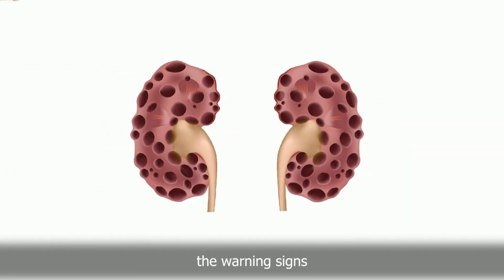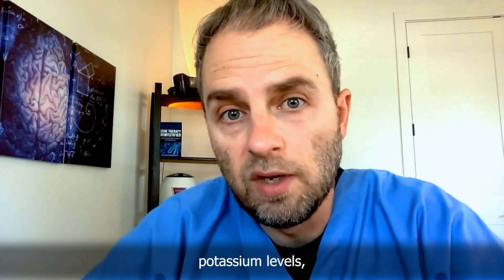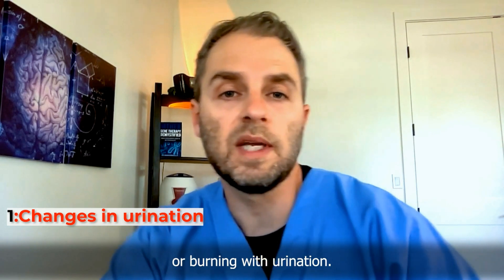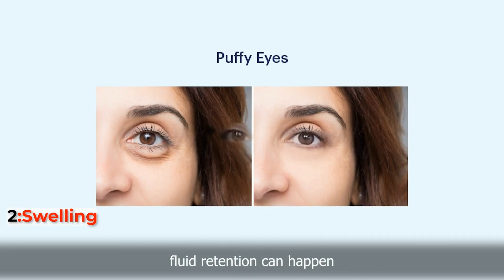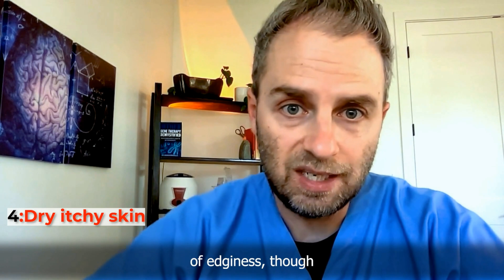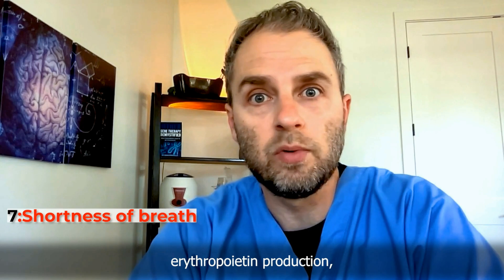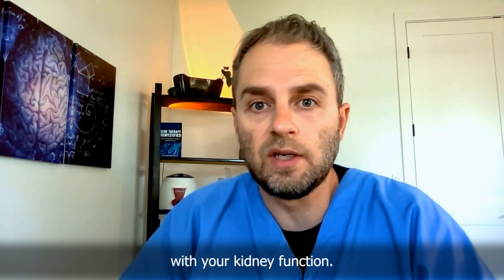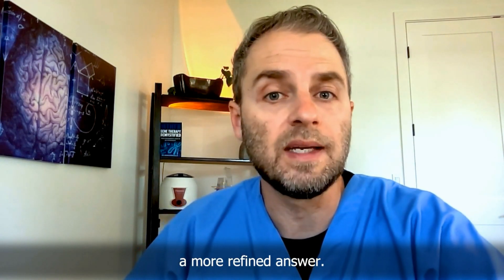Warning Signs or Symptoms Of Kidney Issues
This video, titled "warning signs or symptoms of kidney issues," is a comprehensive guide detailing the various warning signs and symptoms associated with kidney issues and declining kidney function. We look at potential kidney problems, emphasizing the importance of being aware of these signs to prevent further complications.
Chapters
00:00 Introduction to Kidney Health Awareness
00:49 Understanding Kidney Function and Importance
02:15 Identifying Early Warning Signs of Kidney Issues
03:32 Exploring Common Symptoms of Kidney Problems
04:09 The Impact of Kidney Issues on Overall Health
05:15 Recognizing Advanced Kidney Disease Symptoms
08:36 Conclusion and Next Steps for Kidney Care
Some symptoms are specific to kidney functions and the urinary system, while others are related to hormones produced by the kidneys. It explains their crucial role in maintaining blood homeostasis by filtering waste products, allowing excess water and electrolytes to leave the body while retaining essential elements that the body needs.
Key functions of the kidneys include the regulation of salt balance, pH levels, potassium, and electrolytes. Additionally, the kidneys produce hormones that aid in red blood cell production and blood pressure regulation. Disruptions in these functions may lead to noticeable symptoms, indicative of underlying kidney issues.
One of the earliest warning signs of kidney problems is changes in urination. These can include increased frequency of urination, especially at night, painful urination, or a burning sensation. Other signs include foamy urine, which indicates the presence of protein, and blood in the urine, which might turn it pink or cola-colored. Such changes in urination can be attributed to kidney stones or other urinary tract issues, necessitating immediate medical attention.
Swelling, another prominent symptom of declining kidney function, occurs because the kidneys fail to filter properly, causing fluid and protein retention in tissues. This may manifest as puffiness around the eyes or swelling in the feet and ankles. Fatigue and weakness are also common as kidney function declines. This is because the kidneys produce less erythropoietin, a hormone necessary for red blood cell production. A decrease in erythropoietin causes anemia, leading to fatigue, weakness, and shortness of breath.
Dry itchy skin can result from the buildup of toxins due to poor kidney filtration. Another notable symptom is a metallic taste in the mouth, which occurs when waste products accumulate in the body, leading to altered taste sensations and bad breath. Nausea and vomiting are added to the list of symptoms, as the accumulation of waste products can affect overall well-being and appetite, potentially leading to weight loss and malnutrition.
Shortness of breath and coughing may also occur due to fluid accumulation in the lungs or anemia. The constant feeling of cold, dizziness, and trouble concentrating are similarly linked to anemia caused by reduced erythropoietin production. Lastly, back pain, particularly in the kidney area, is highlighted as a symptom. This pain often presents as a deep ache or tenderness in the lower back.
The video underscores that recognizing these early warning signs of kidney issues is crucial for early detection and intervention. While many symptoms appear in the later stages of kidney disease, early indicators like changes in urination, presence of protein in urine, and anemia can prompt earlier medical evaluation and support.
next we discuss steps to take if kidney function is starting to decline. It offers hope for maintaining or improving kidney health. Viewers are encouraged to leave questions in the comment section or join a membership program for more personalized answers.